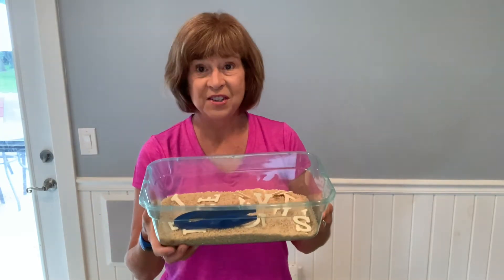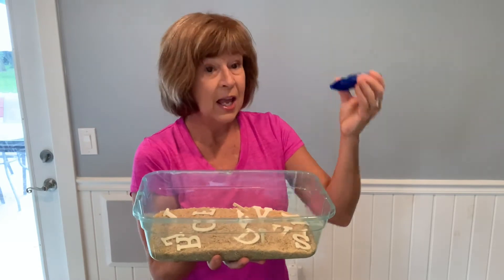Dollar Store Finds With Standards In Mind: Activities for Preschoolers using Dollar Store Items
Watch how Laurie shares how early learning can be addressed with inexpensive items from the Dollar Store. From cookie sheets to beach balls, Laurie shares early learning activities that enhance your preschooler's development in two (or more) of the five early learning domains.

"I have a knack for turning ordinary items into FUN, therapeutic tools. I am committed to share  my skills and educate others on movement enhanced learning. I am excited to share with you activities and ideas that kids will love that are easy to use, and that promote developmental skills for children of all abilities." - Laurie Gombash, Movement Specialist, PT, M. Ed.

Follow us for more activities!